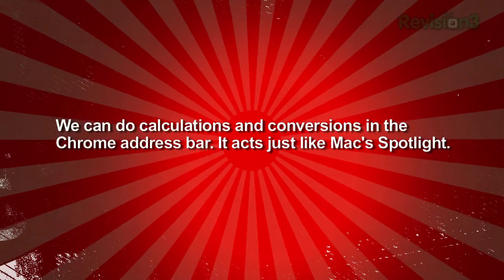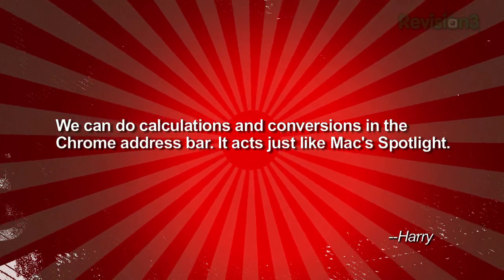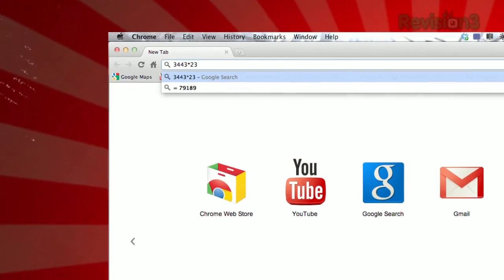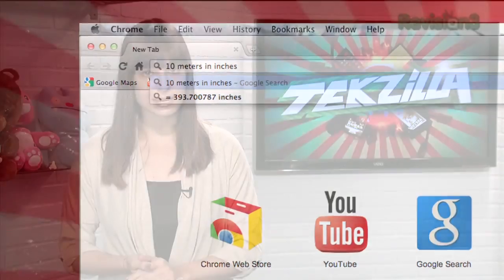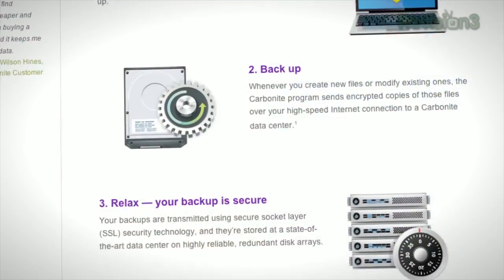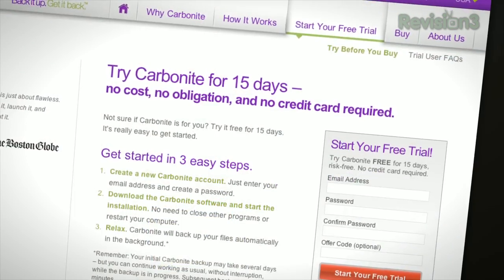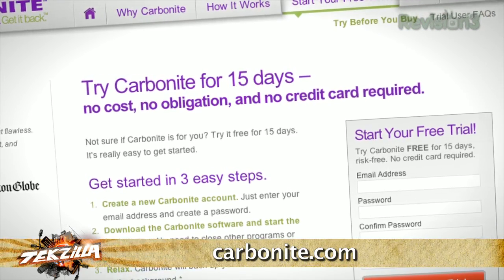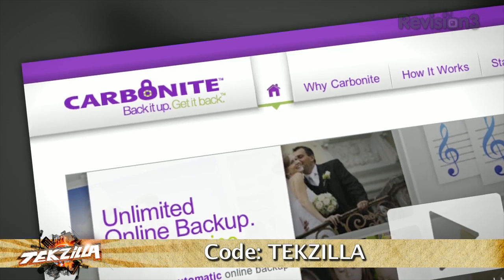Turn Your Chrome Browser into A Calculator! - Tekzilla Daily Tip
Don't bother with conversion websites - Chrome can do it for you! Today's Tekzilla Daily features a viewer-submitted tip, and Veronica tests it out.